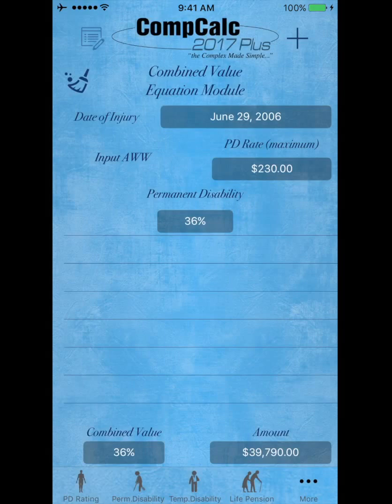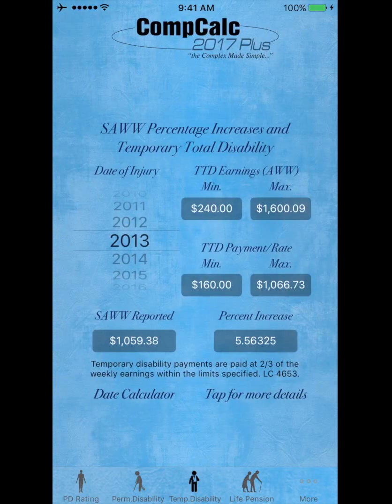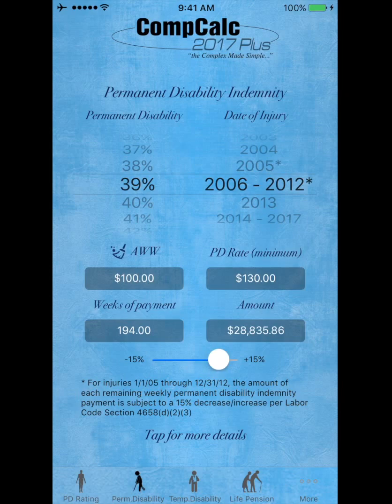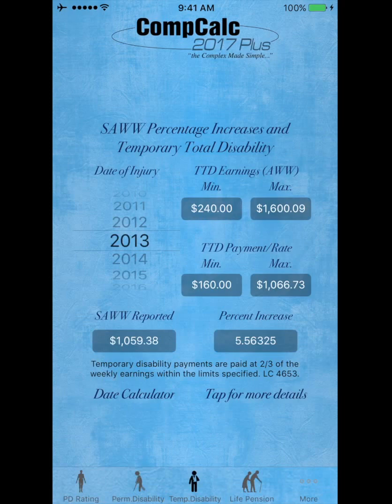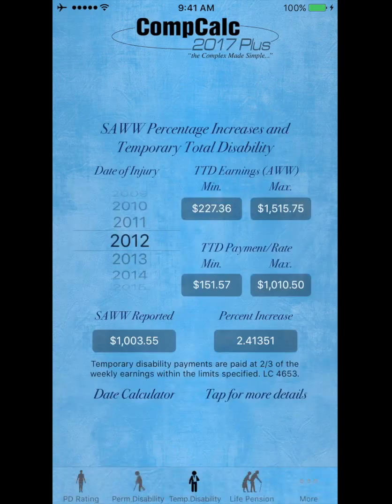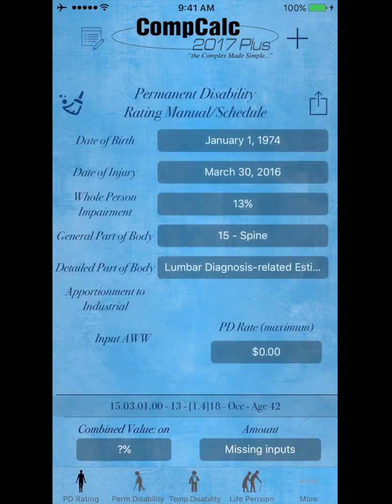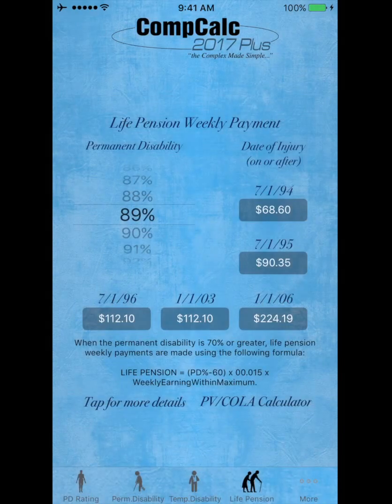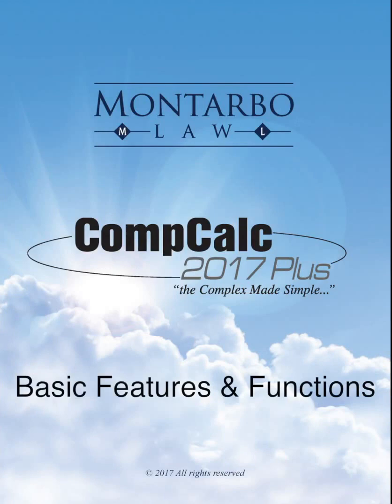CompCalc Plus 2017 - Basic Features & Functions